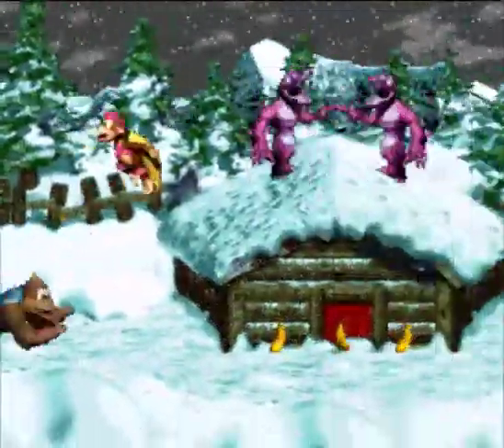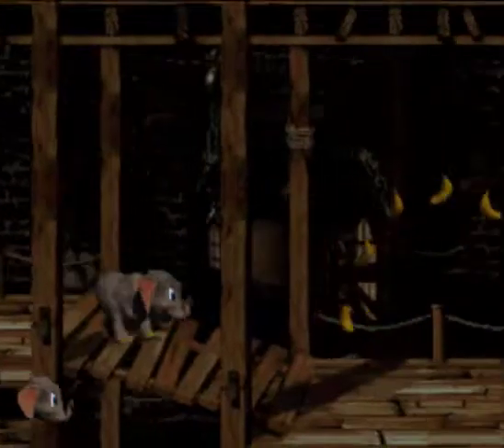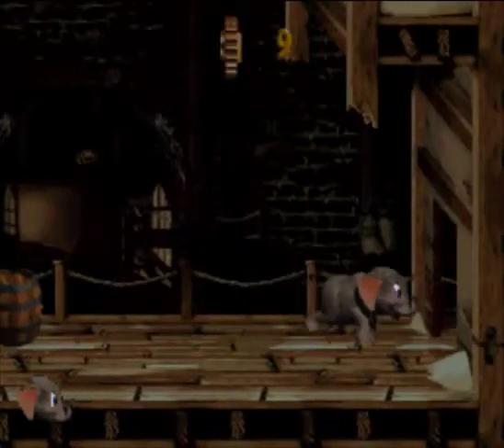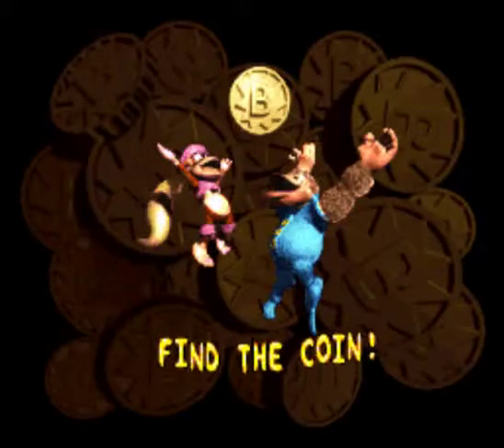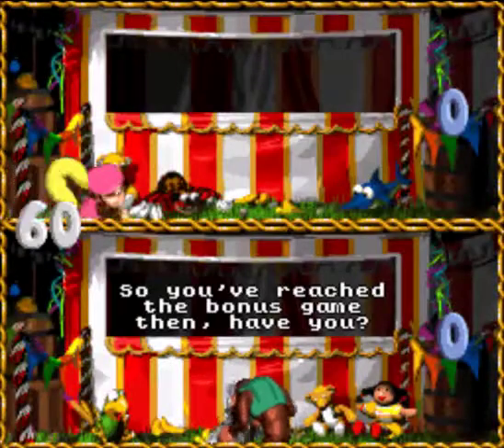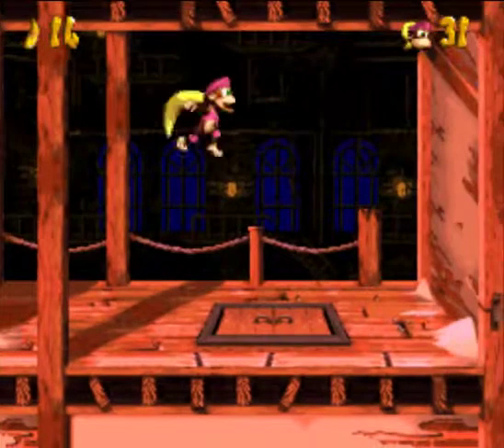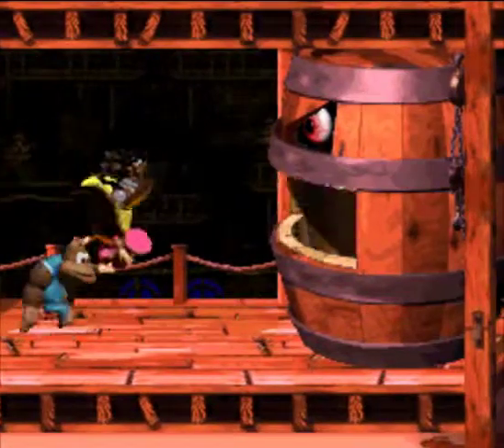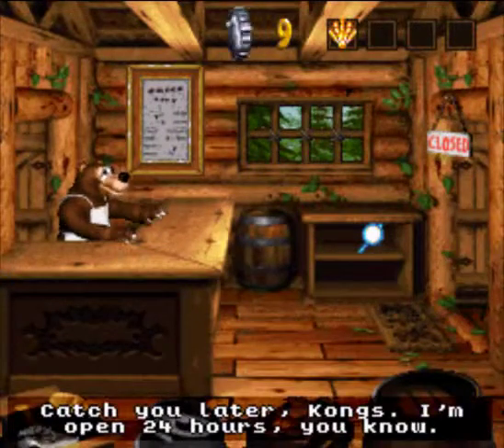Let's Play Donkey Kong Country 3 - Part 2: Bitter Blizzard, Bellowing Beast, Barn Boss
I finish off World 1 (Lake Orangatanga) with 1-4, 1-5, and the World 1 boss.

1-4 is Skidda's Row, a snow/ice stage.  It's fairly easy, and not annoying like ice stages can often be (but if there's one thing I've learned from ROM hacking, it's that you can make a level in ANY environment annoying somehow).  The only real threats in this one are the Skiddas, which are easy to defeat but tend to be placed in awkward locations, and the bottomless pits, which are usually easy to jump over but can occasionally surprise you if you're not careful.  1-5 is Murky Mill, another barn-themed stage that is darker than Doorstop Dash and much shorter...but this one has an interesting gimmick.  For basically the duration of the stage, you are transformed into Ellie, the baby elephant animal buddy.  Since elephants are afraid of mice (allegedly), Ellie gets scared when she sees one of the rat enemies, if it is in one of the illuminated parts of the stage.  (You can sometimes jump on them normally when they are out of the light.) So you have to attack them from afar, using barrels from infinitely-respawning stocks.

After this, we travel to Swanky's Sideshow, analogous to Swanky's Bonus Bonanza from DKC2...only this time, it's a total rip-off.  It's not so much that it's expensive, just that the prizes suck.  (The best prize you can get, to my knowledge, is four bunches of bananas and four Bear Coins.) At least the actual game, which involves throwing balls at targets that pop up, is fairly fun to play.  It even gives you practice for a stage later in the game where you have to throw things at a boss...but I'm getting ahead of myself.  The boss of Lake Orangatanga is Belcha, and it's not hard to see why he is called that.  He's a giant barrel that opens and closes his mouth, hops forward, and spits normal-sized rolling barrels at you.  To defeat him, you must jump on the barrels he spits and jump on the bugs that spawn from them to flip them over, then throw the bugs into his open mouth.  He will eat the bugs and then let out a belch so powerful, it pushes him backward.  He doesn't have a set health meter; the battle ends when one of his burps sends him over the edge of the platform.  You thought the defeats of the Yoshi's Island bosses were ignoble? Prepare for Belcha, the boss beaten by BURPING! Seriously, I don't know how they came up with a boss like this, but it certainly was a novel idea.

After Belcha, we get another Banana Bird and buy an item from Bazaar, one of the Brothers Bear.  There are 13 of these guys in all, one in each submap and several on the main map.  You can visit them to trade items and coins for Banana Birds.  (There is one Bear Brother that you HAVE to visit, but he doesn't show up until World 6.) In any case, that's one world down, seven to go.